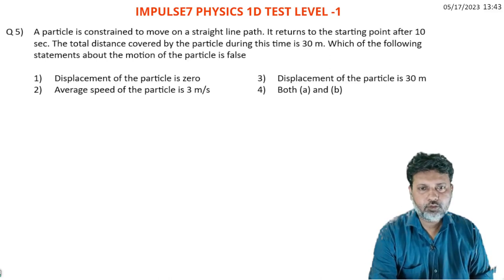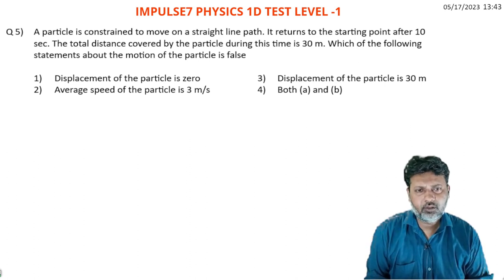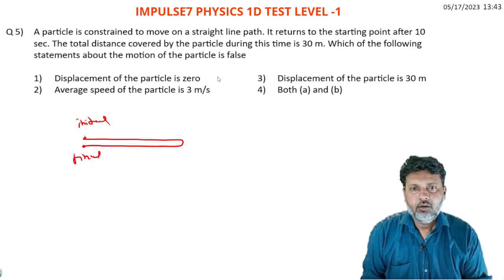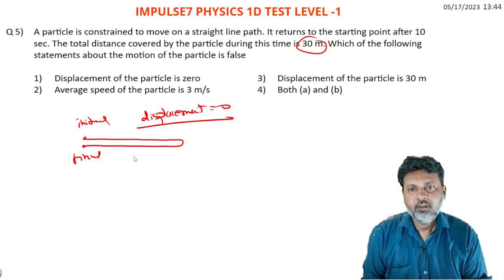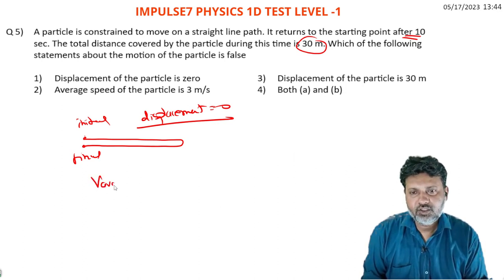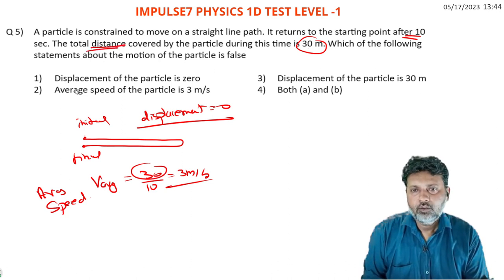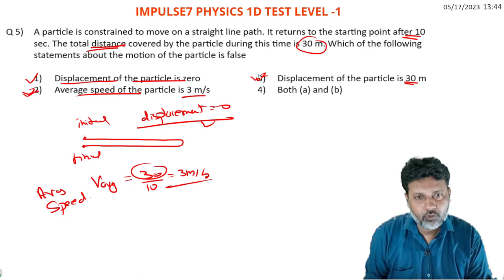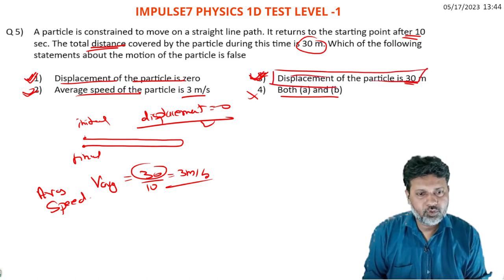5 Motion in Straight Line(Motion in 1D) Level 1 Test 1 BY SIDDIQUI SIR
IMPULSE7 PHYSICS 1D TEST LEVEL 1 TEST 1